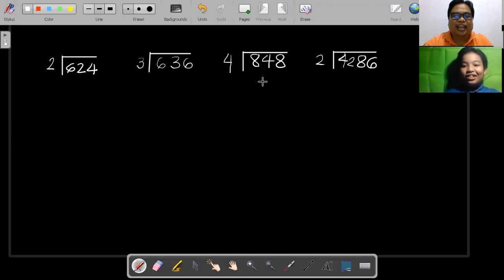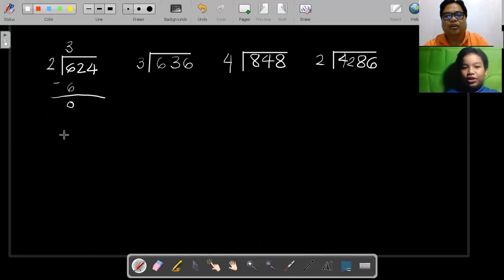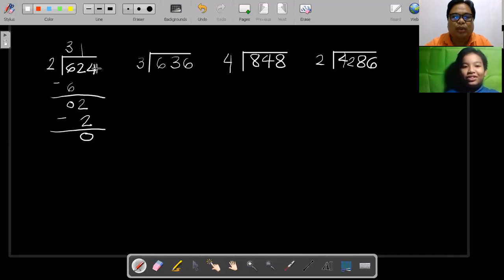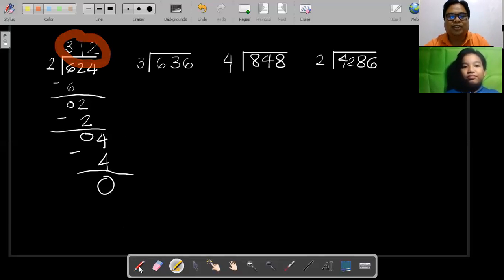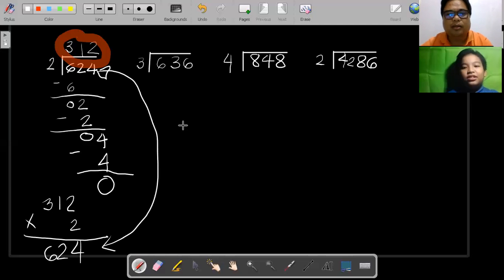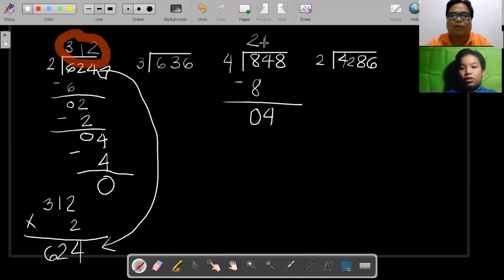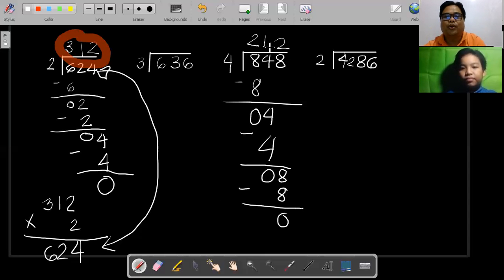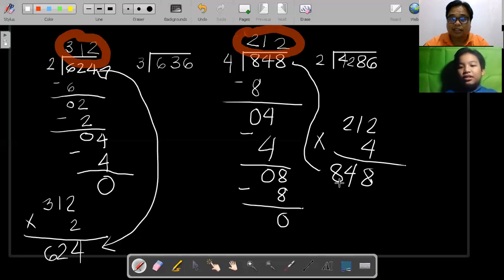Simple Math - Division for Beginners (Actual Online Math Tutorial)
This video contains a few examples on how to do divisions starting with divisors of single digit numbers. This is a very good reference for Grades 3 and 4 Mathematics.